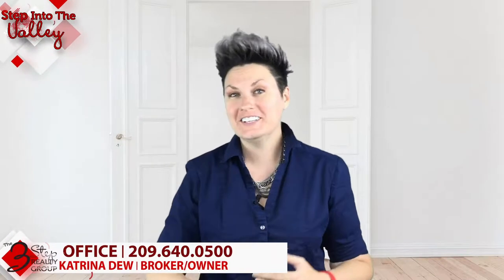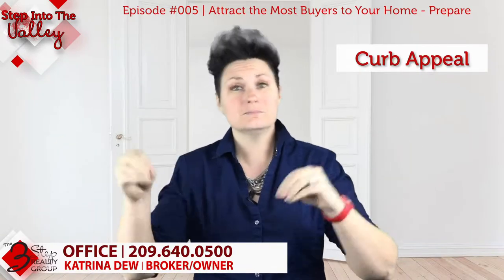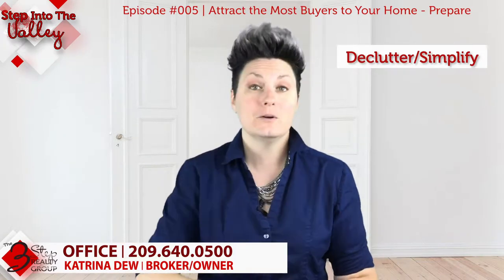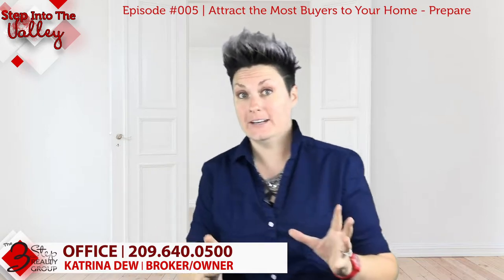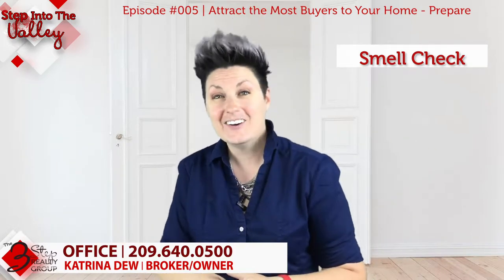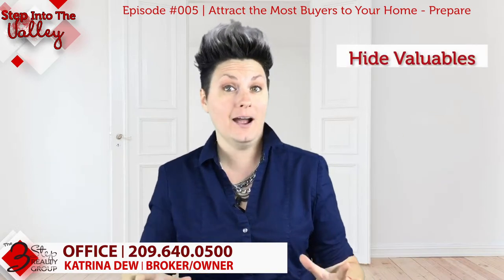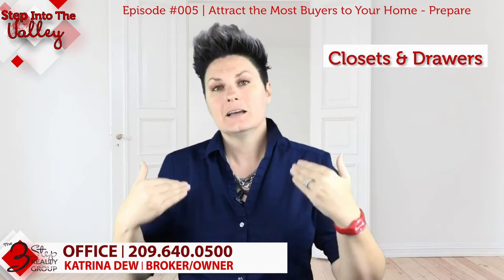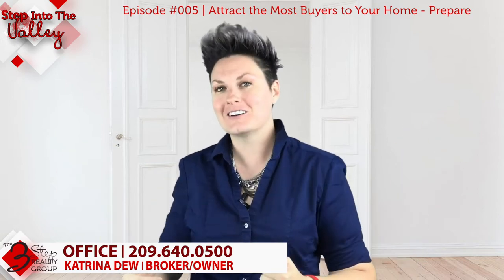9 Key Steps to Getting Your Home Ready to Sell | Katrina Dew | Episode #005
Check out these 9 key steps to getting your home ready to sell for the most money!

3 Step Realty Group

3 Step Realty Group | Katrina Dew | DRE # 01932887